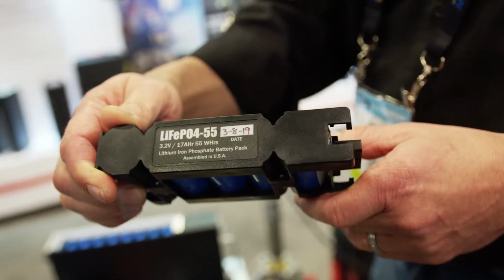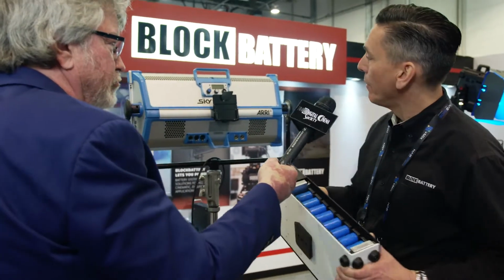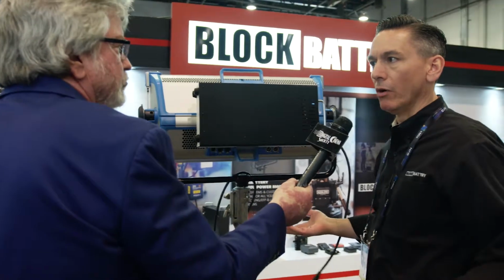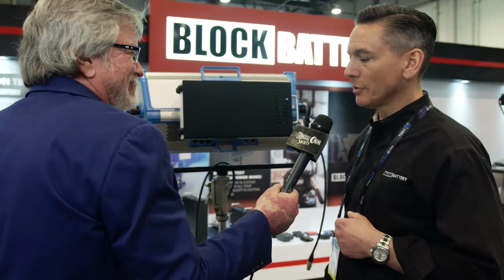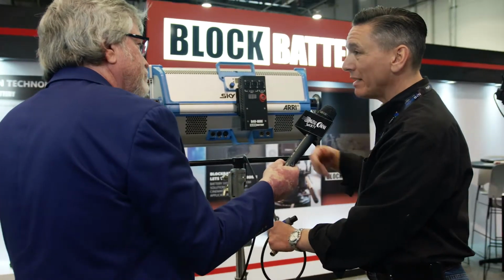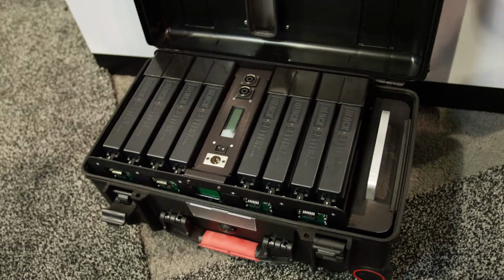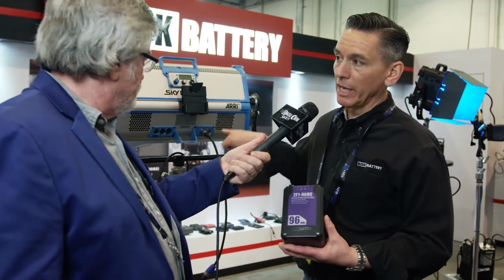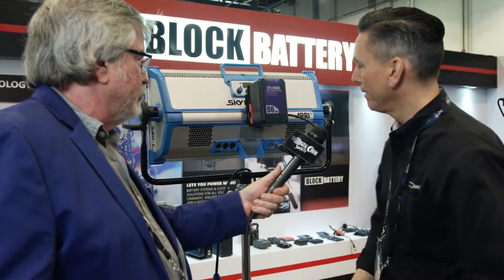DCS @ NAB 2019 - BLOCKBATTERY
BlockBattery's Greg Prentiss described their work to increase duration, life cycles, and ruggedness, plus the ability to work at different voltages for solutions to power such as the ARRI Skypanel which can draw up to 48volts.